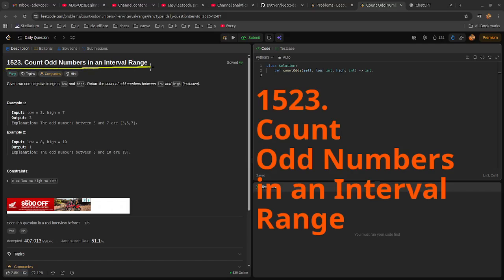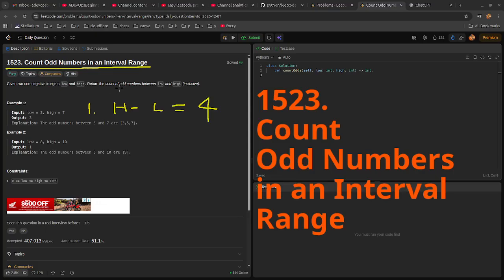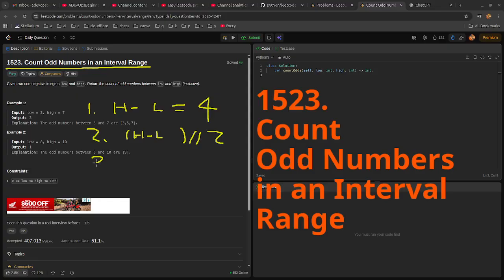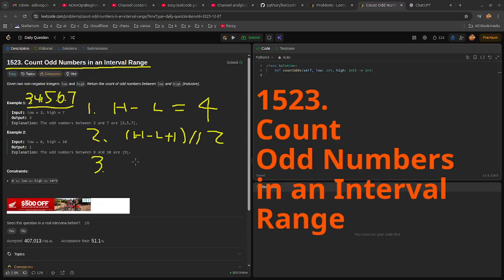Leetcode Daily Challenge 1523. Count Odd Numbers in an Interval Range